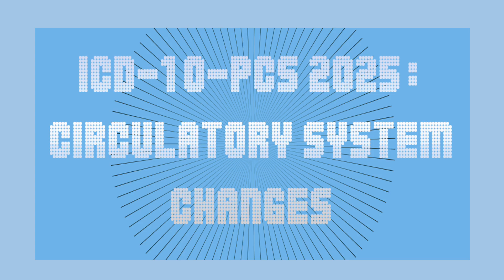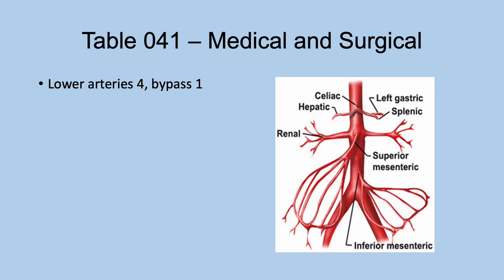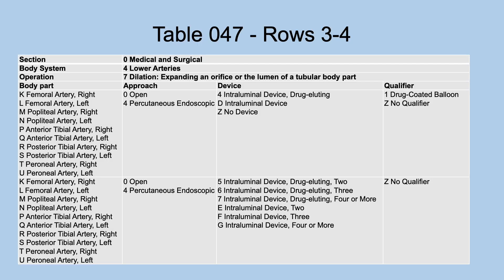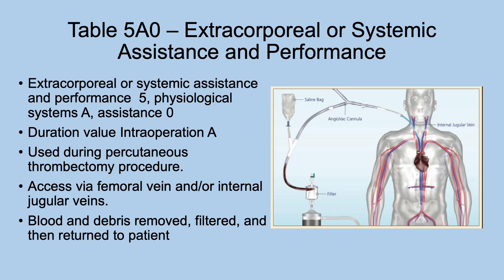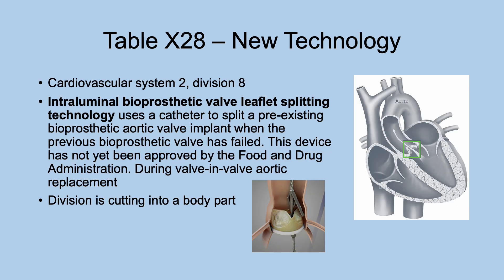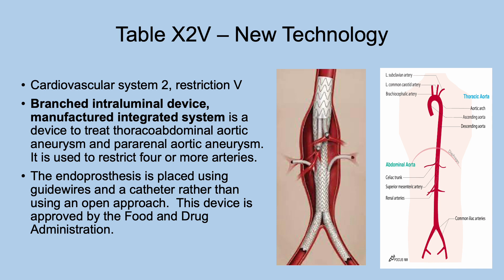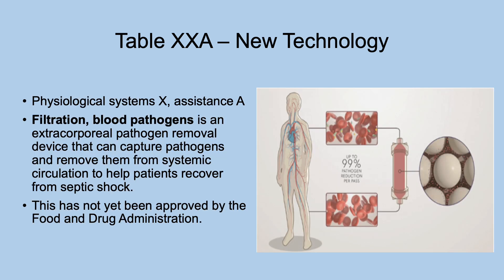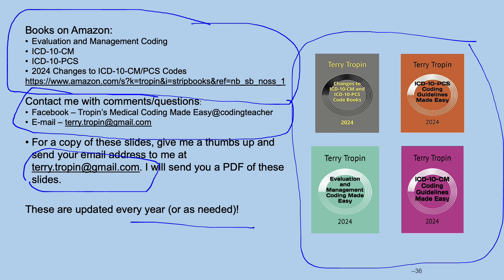ICD-10-PCS 2025: Circulatory System Changes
The ICD-10-PCS changes for 2025 will be effective October 1, 2024! This video discusses the changes related to the circulatory system. Another video will discuss changes to other body systems.

This video discusses circulatory-related changes to the Medical and Surgical Section, Extracorporeal or Systemic Assistance and Performance, Other Procedures, and New Technology. It also defines the confusing new values, such as phenotypic fully automated rapid susceptibility technology with controlled inoculum.

The major changes are included.

I will send you a pdf of the slides.

Facebook: Tropin's Medical Coding Made Easy | Facebook

0:00 - Introduction
2:19 - Table 041
3:11 - Table 047
7:05 - Table 5A0
8:14 - Table 8E0
9:34 - New Technology